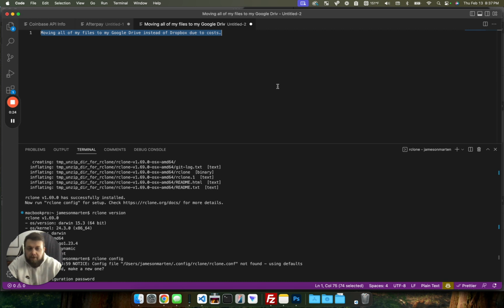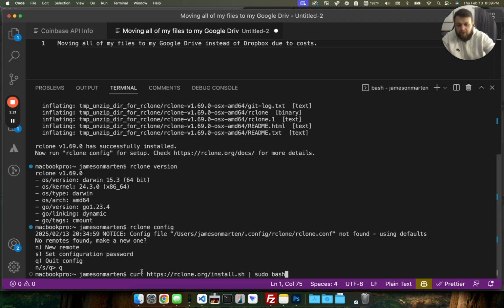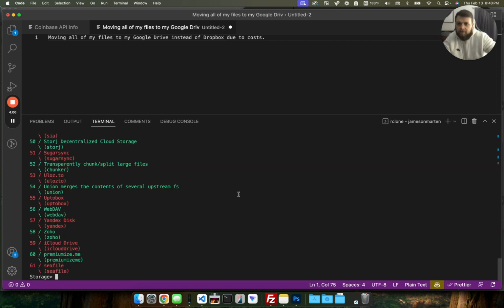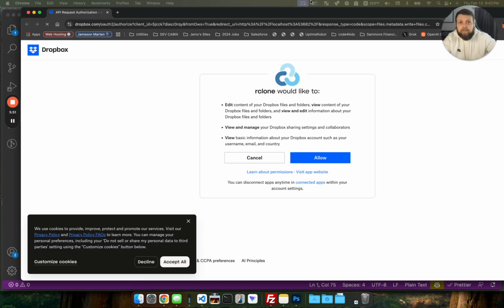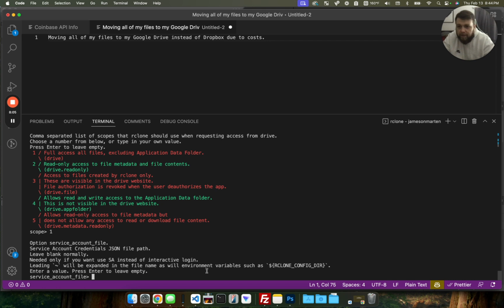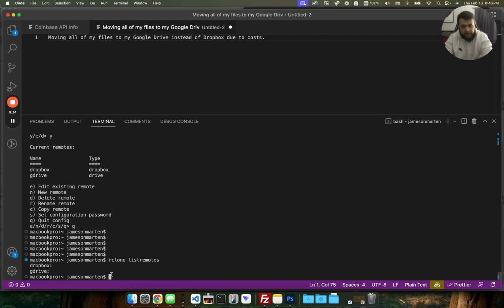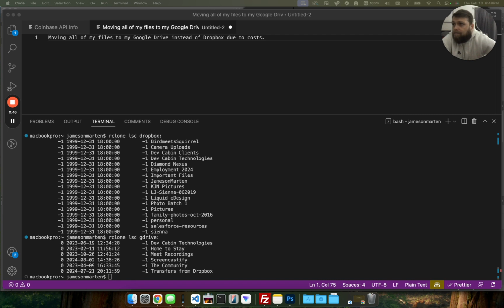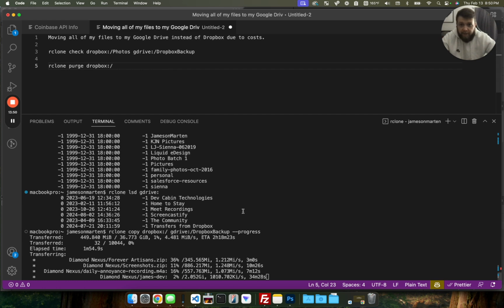Transferring 100GB from Dropbox to Google Drive for FREE using RClone on my Macbook Pro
Dropbox personal plans do not give you a way to do this conveniently, you have to pay for business plans or use other 3rd party paid tools, or you can use RCLONE for free with these platforms and MANY others.

Check it out, let me know what you think.